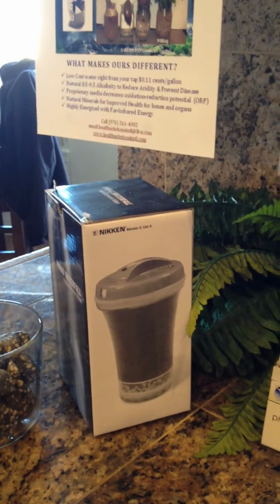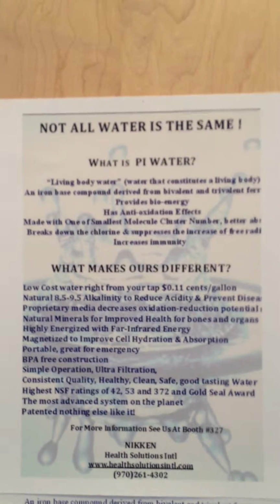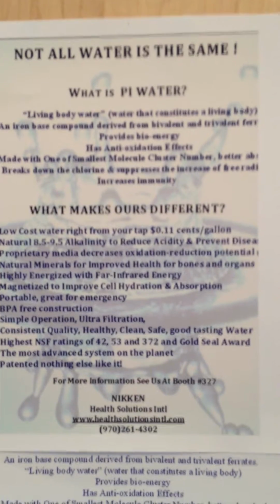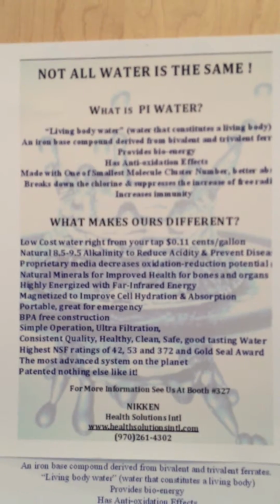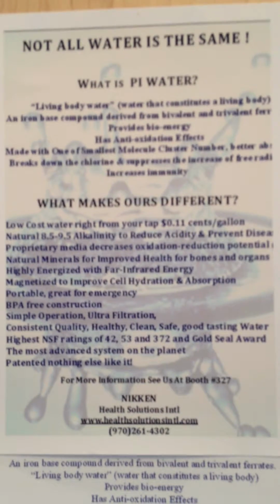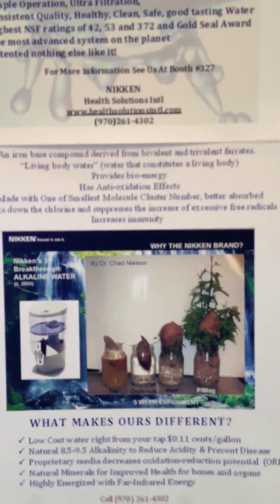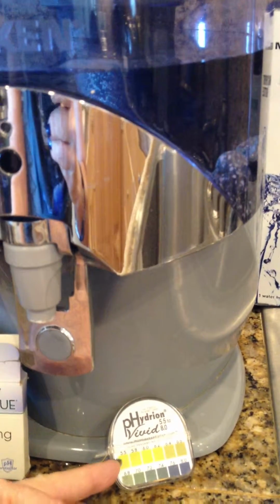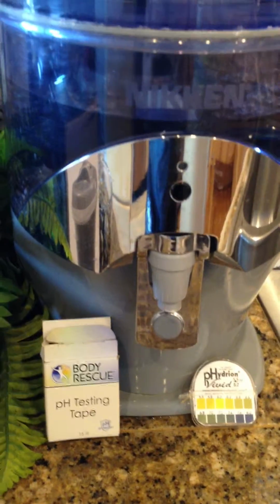See the Best Low Cost Alkaline Water Filter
See the Best low cost Alkaline water filter that uses Pi (Living) Mag (Magnetic) technology, Negative Ions and Far Infrared and super filtration to make water that is superior to anything on the market. AND at a low cost that EVERYONE can afford! Learn How to make alkaline water for pennies a gallon or click this link to order